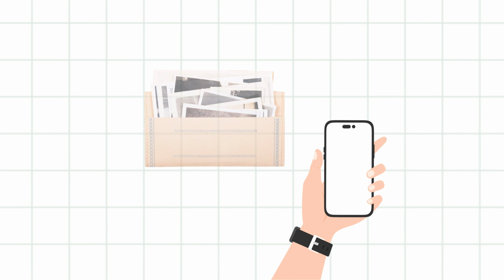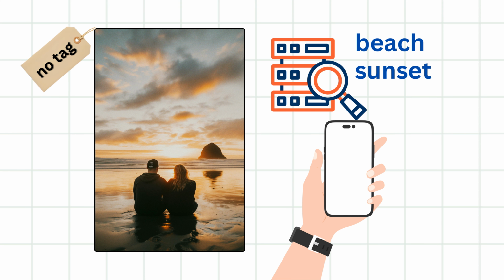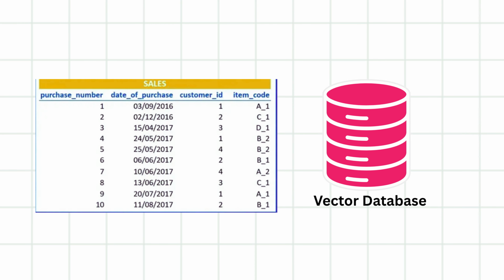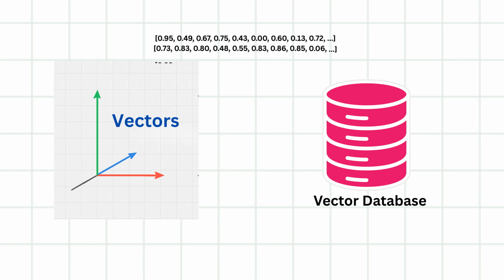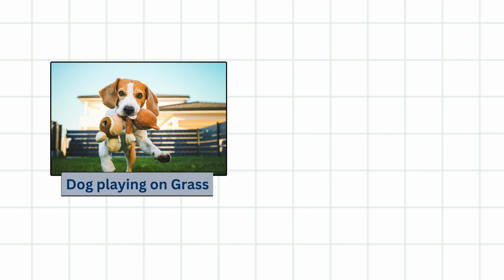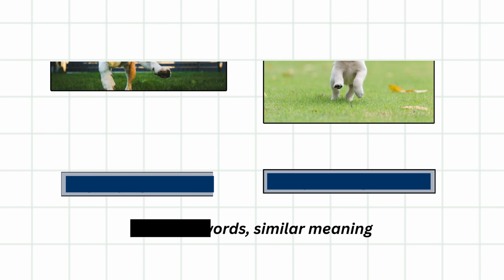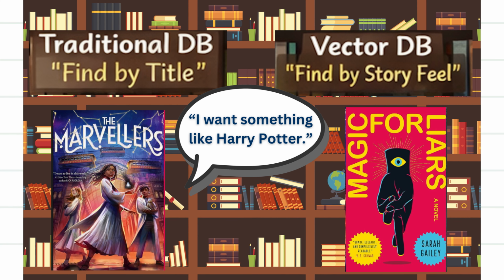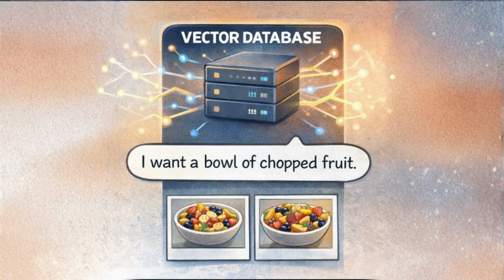Vector Database Explained Simply | Semantic Search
In this video, you’ll learn what a vector database is, how it works, and why it’s used in AI systems like ChatGPT, recommendation engines, semantic search, and RAG (Retrieval Augmented Generation).